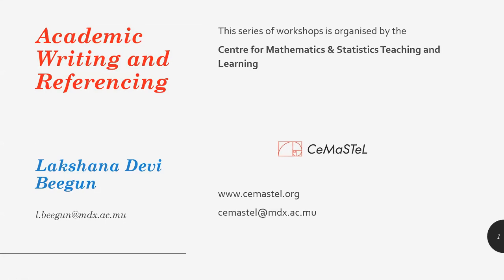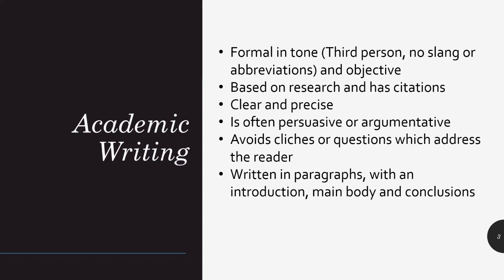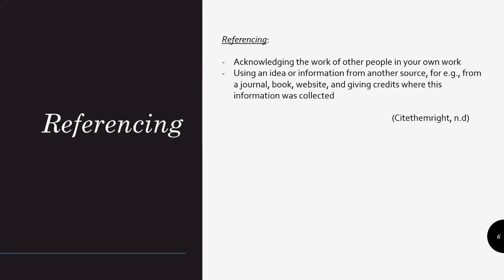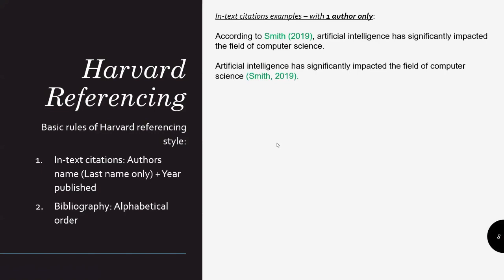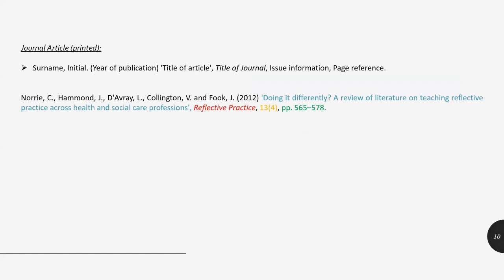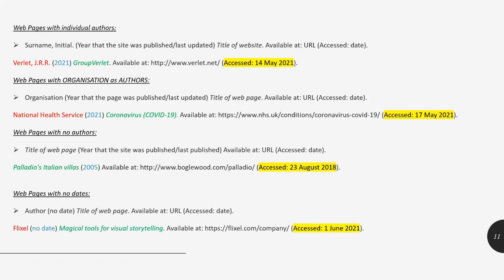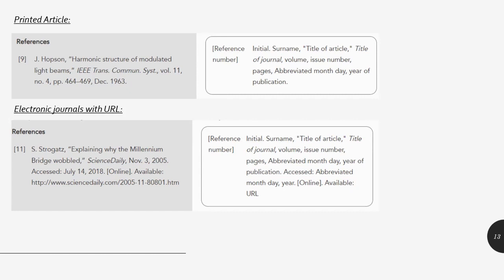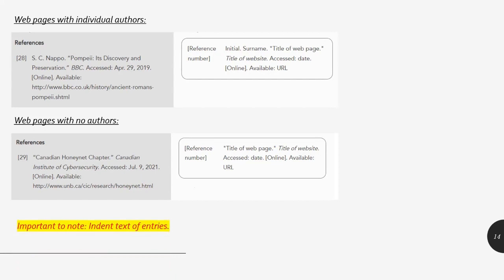Academic Writing and referencing by Lakshana Devi Beegun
Workshop series for IT top-up students.